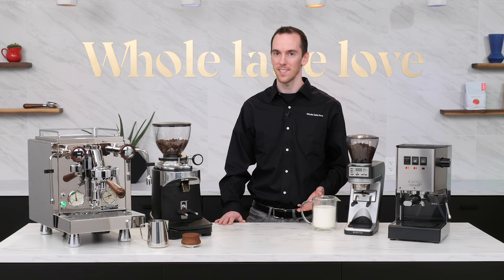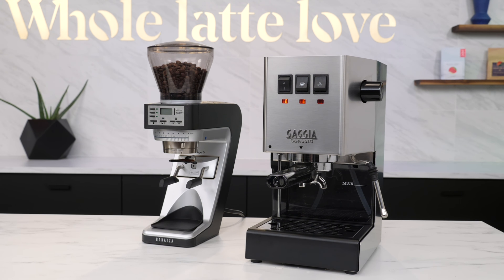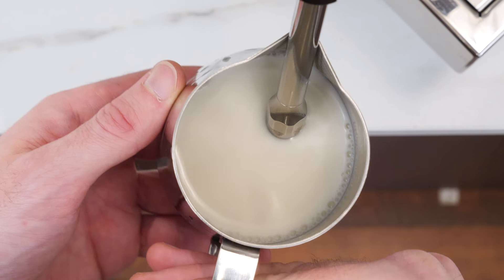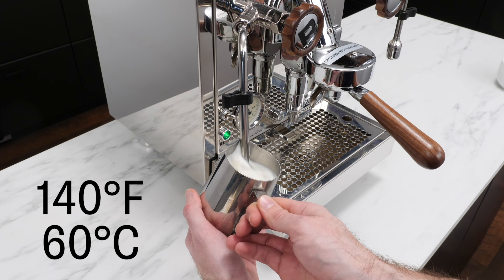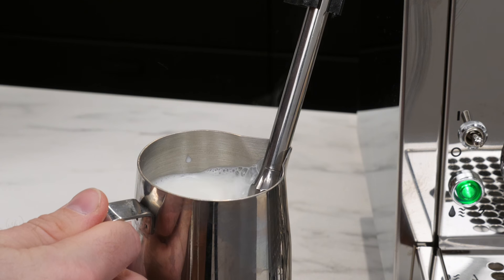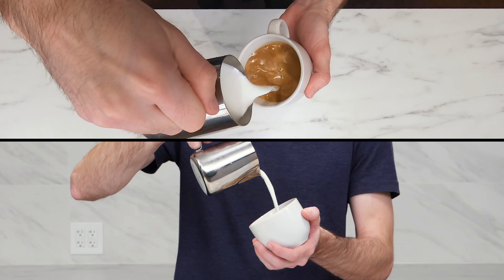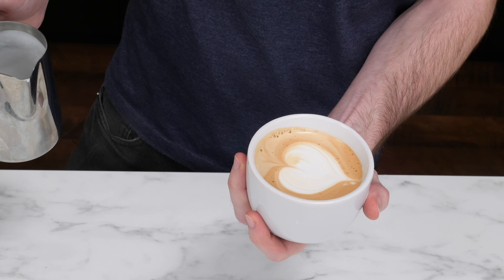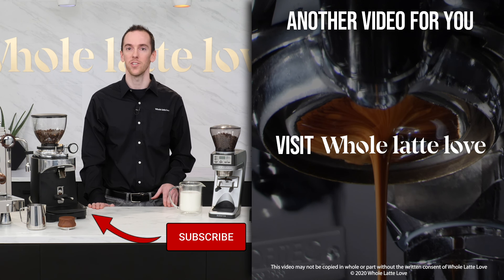How To: Beginner's Guide to Steam Milk and Pour Latte Art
The latte art tutorial for beginners! This video will show you how to froth and steam milk for popular milk-based espresso drinks such as lattes, cappuccinos, and flat whites. We'll go over some mistakes to avoid and how to pour a latte art heart.

Top 5 Latte Art Mistakes and How to Fix Them